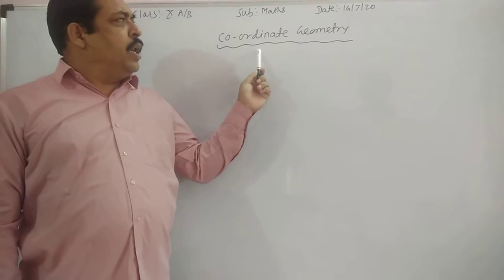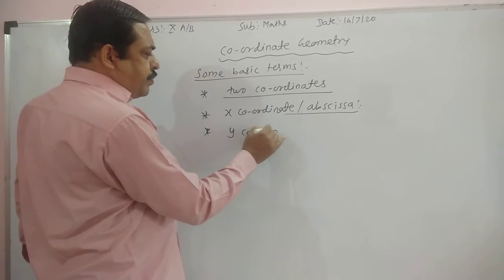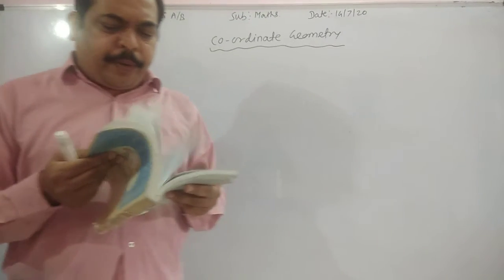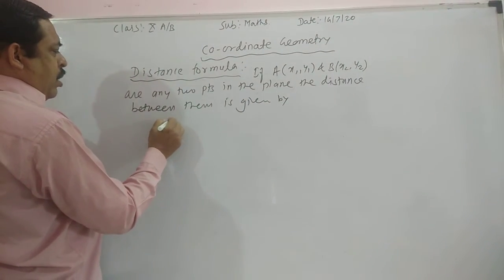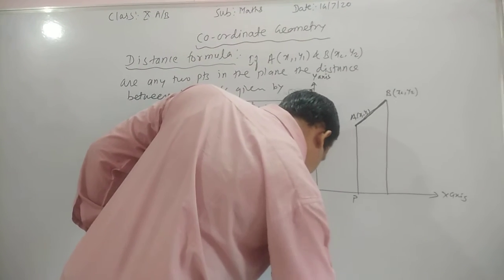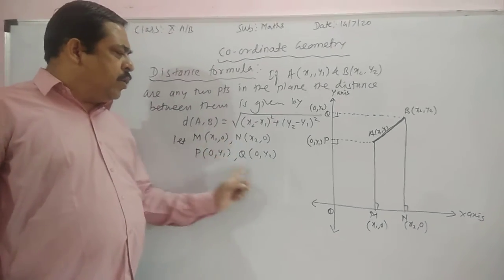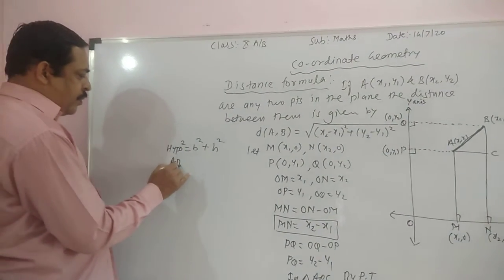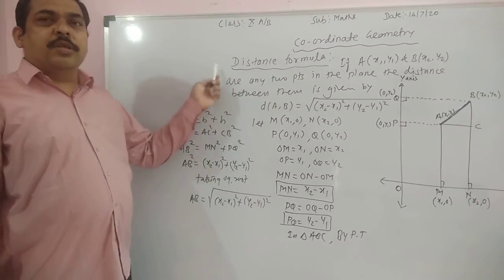CLASS: X (CBSE), Sub: Maths(2)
Co-ordinate Geometry,
Ex 7.1